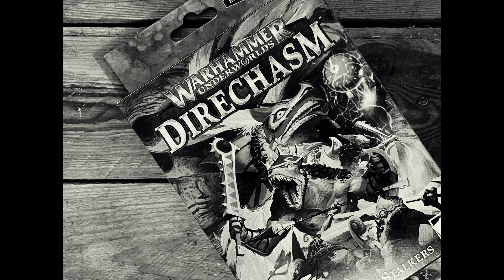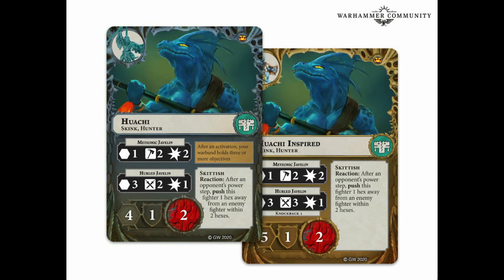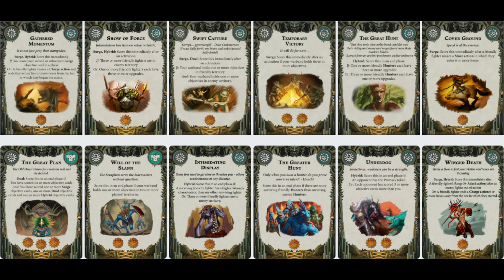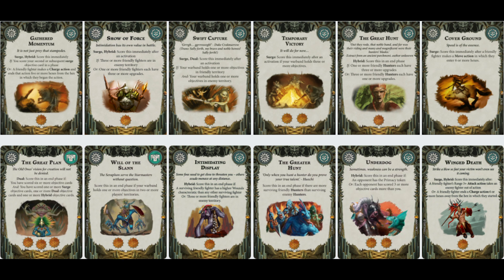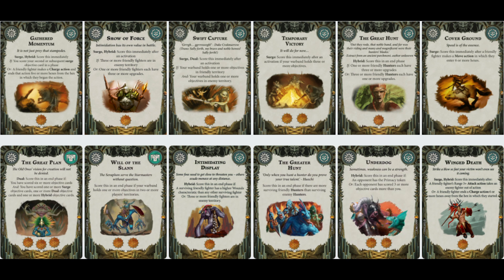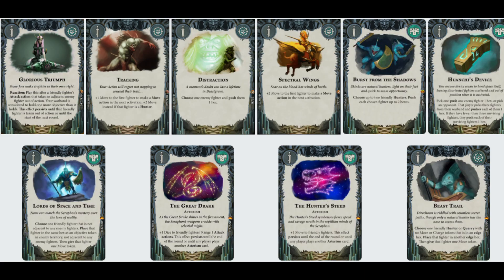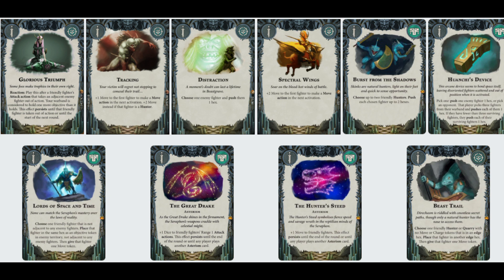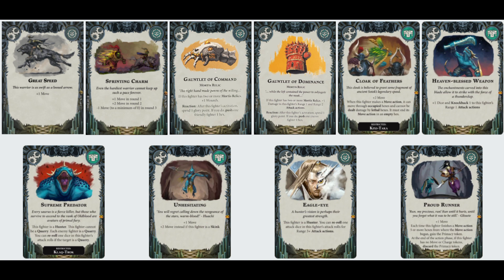Starblood Stalkers // My First Deck // Direchasm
They are finally here!  The Starblood Stalkers!!!

The long awaited Seraphon Warband have finally entered the fray.  How will they play?  I put together my first Starblood Stalkers deck in preperation of unleashing them into the big wide world of Beastgrave and the Direchasm

Will this Stablood Stalkers Deck cause a scene, or quickly fade away into Warhammer Underworlds obscurity.